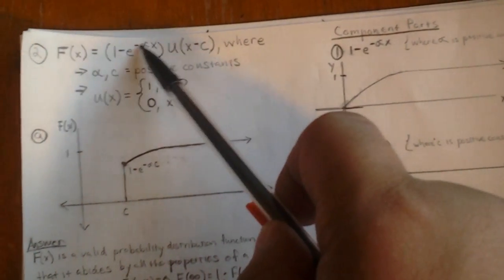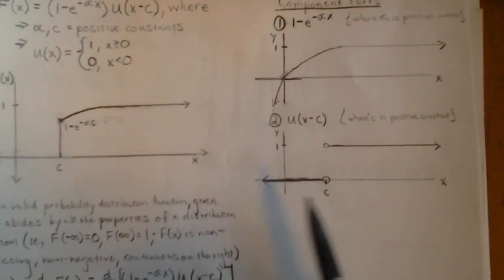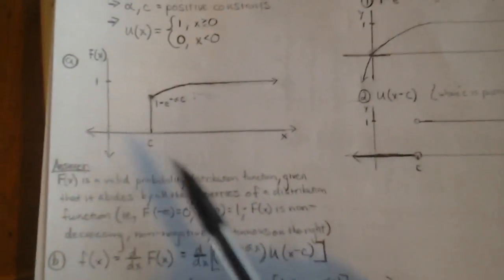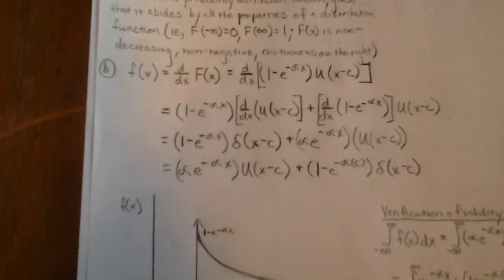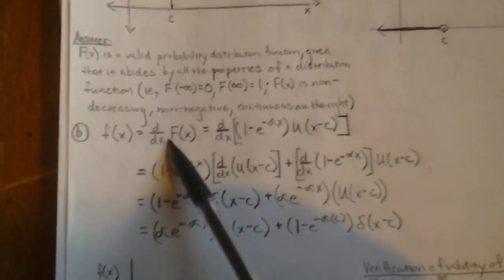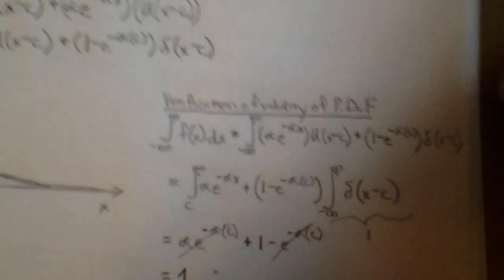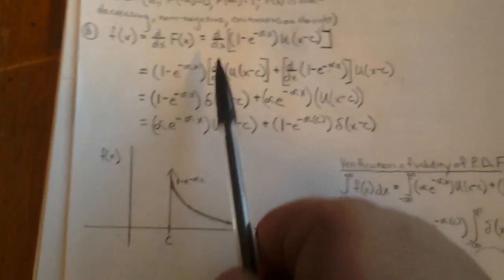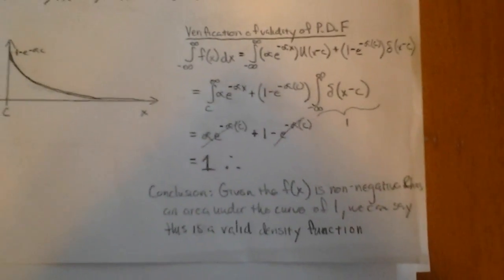Homework 2 Problem 2